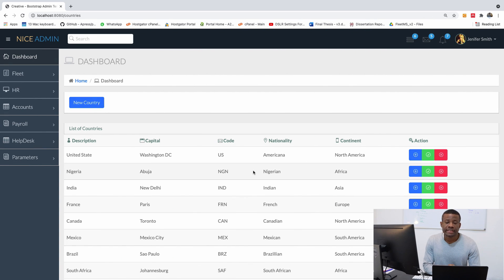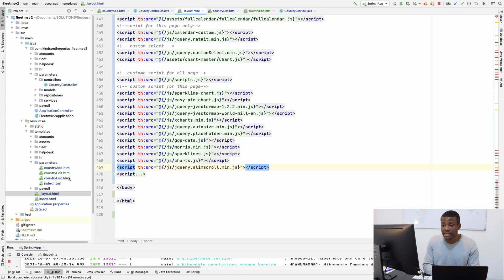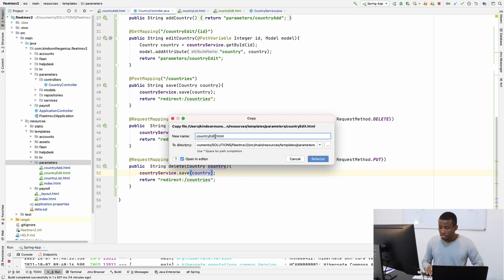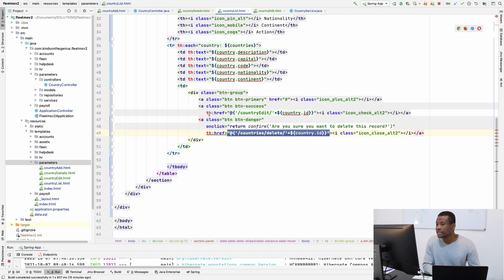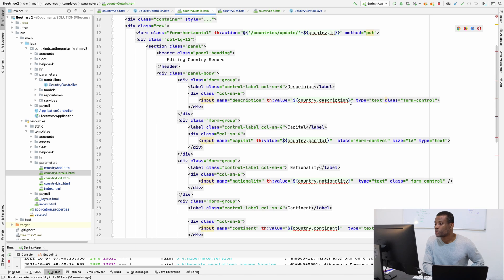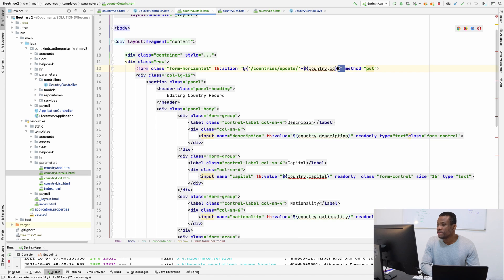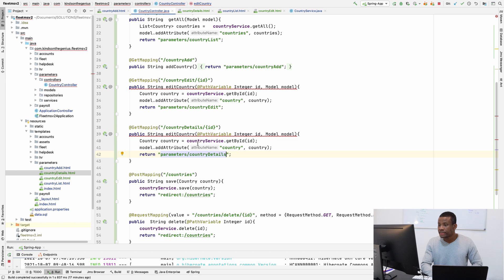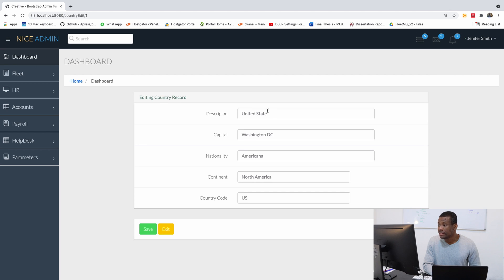28 - Display Selected Record Details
This is Part 28 of our complete application in Spring Boot (FleetMS version 2). In this part, we would code up the details page.
In case of the Details View, you can either set the fields to disabled or readonly. But I choose to use readonly.